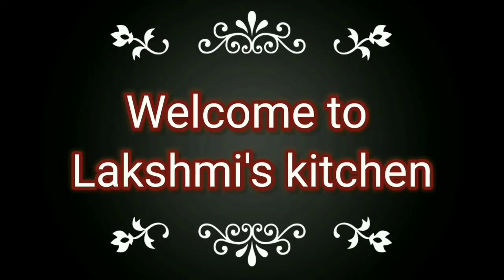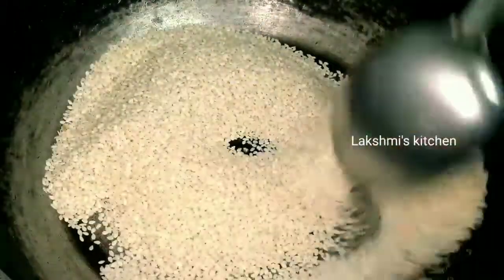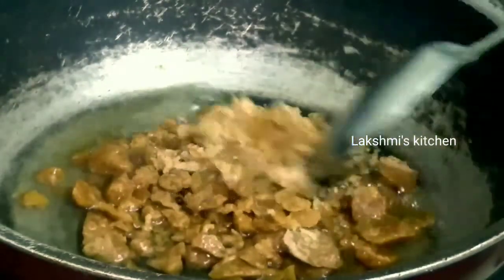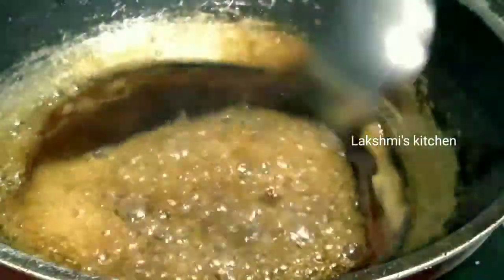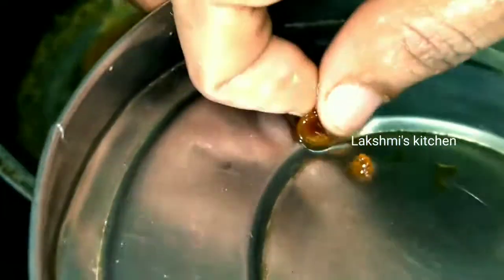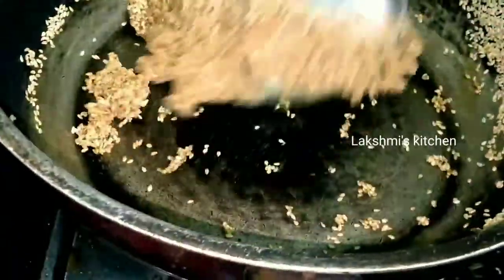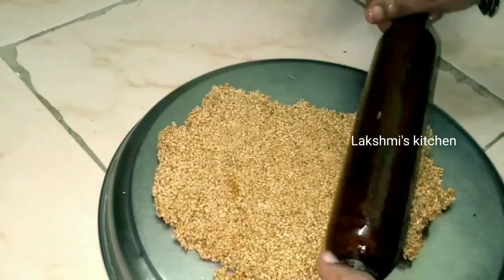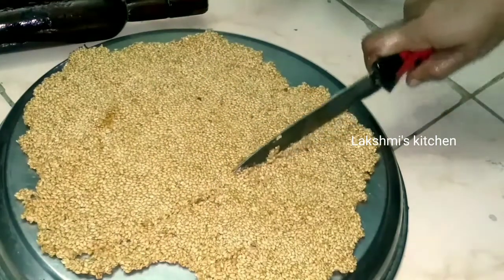Nuvvula chekki.|| నువ్వుల చెక్కి రోజుకి ఒక్కటి తిన్నా ఆరోగ్యంగా వుంటారు ఇలా చేసుకోండి.| By lakshmi.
ఈ recipe నచ్చినట్లయితే
Click on bell botton 👆🙏🙏🙏